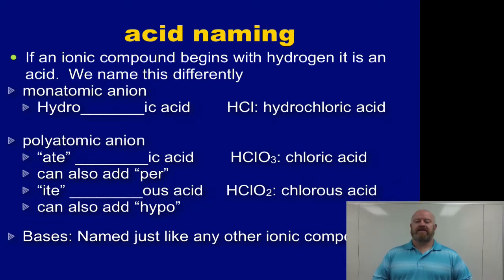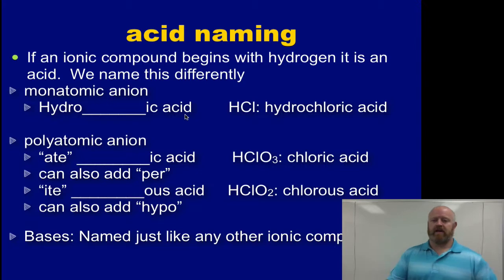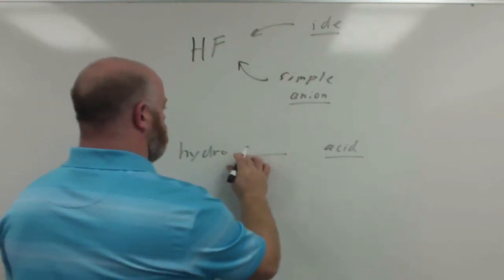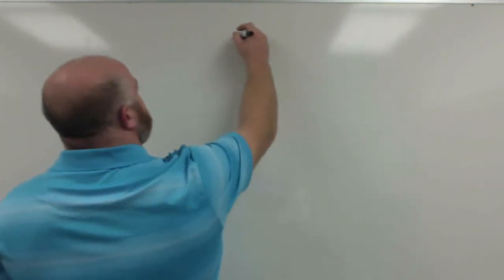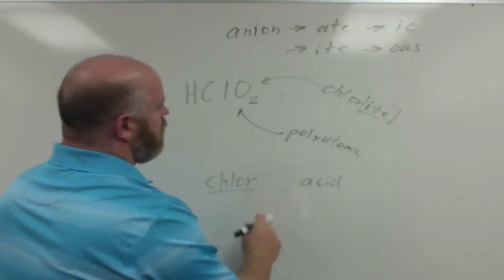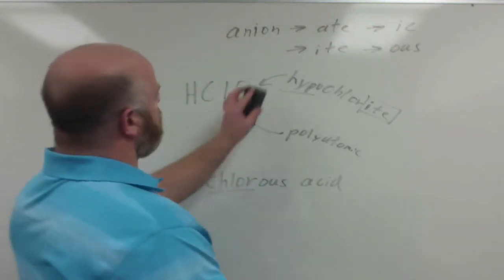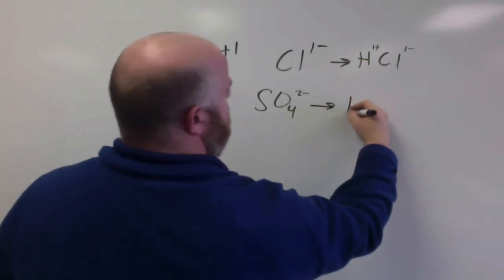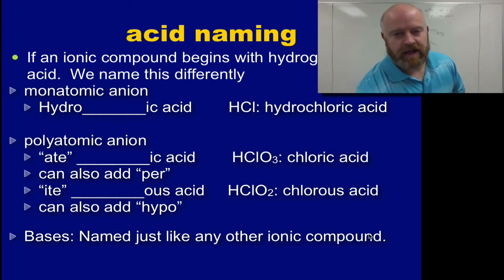EA Naming Acids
This video gives the rules for naming acids and bases.  Bases follow the normal ionic rules so the focus is on acids.